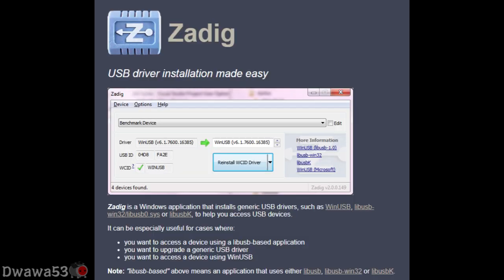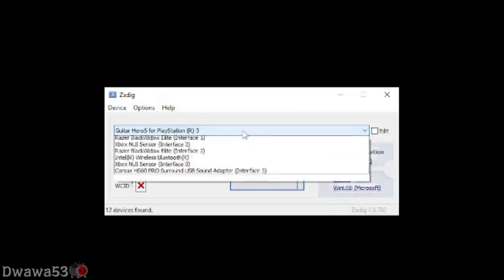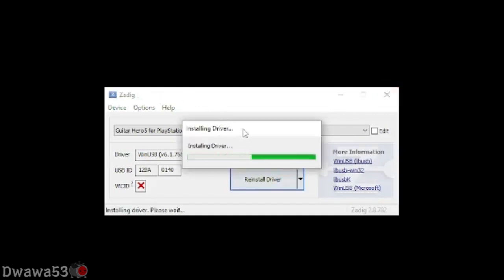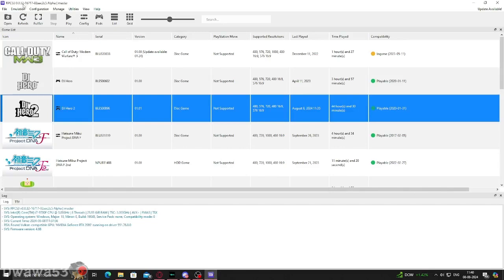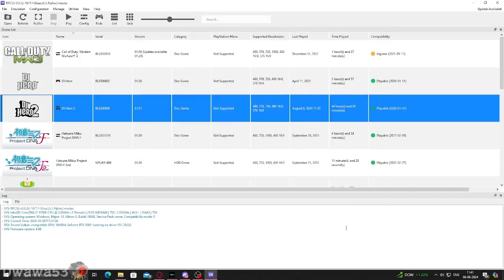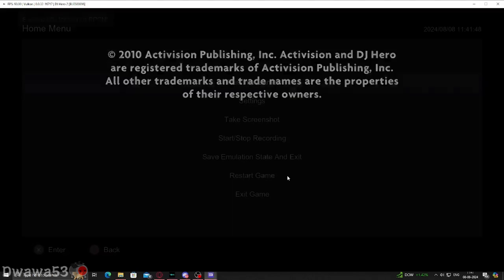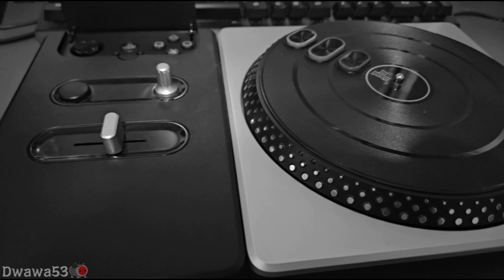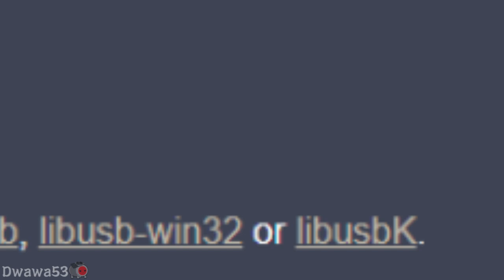How to setup ps3 DJ Hero turntable in RPCS3